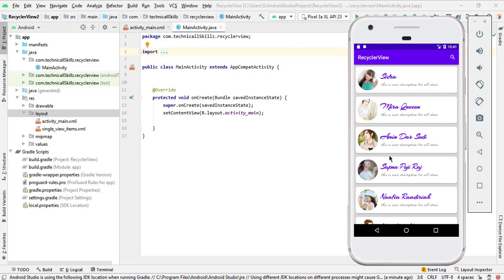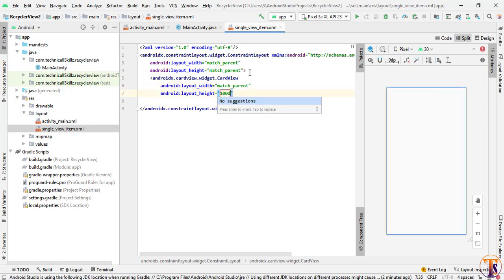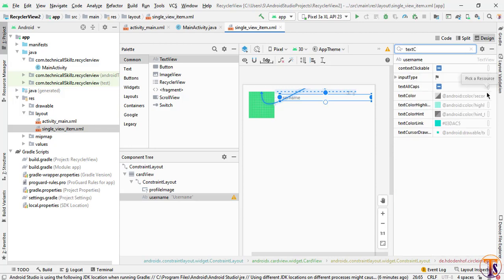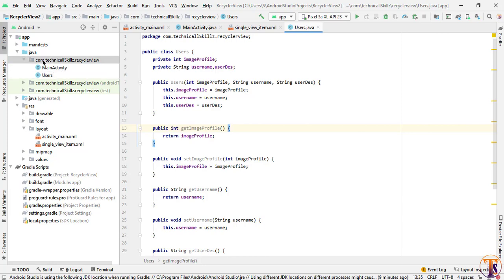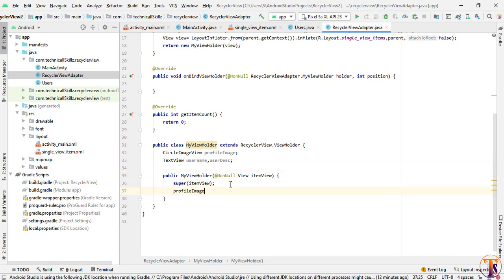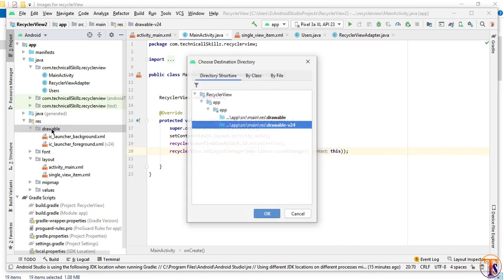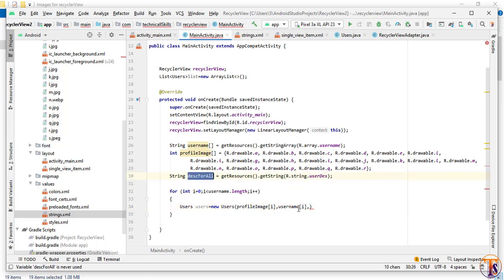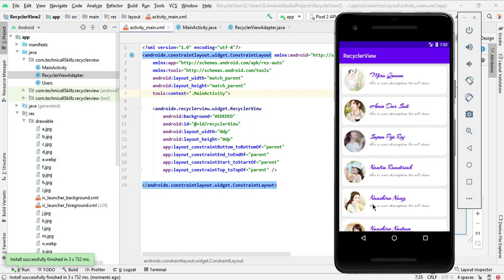RecyclerView + CardView Android Studio | Beautiful Linear Layout RecyclerView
Hi

About this video:
This video is about android development main focus of this video on Android Chat App.
In this video weRecyclerView + CardView  Android Studio | Beautiful Linear Layout RecyclerView